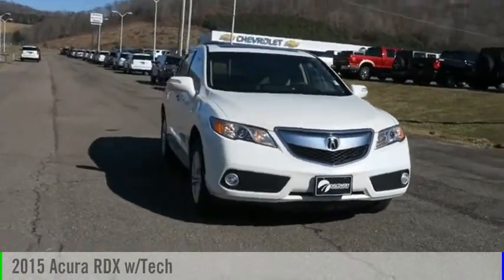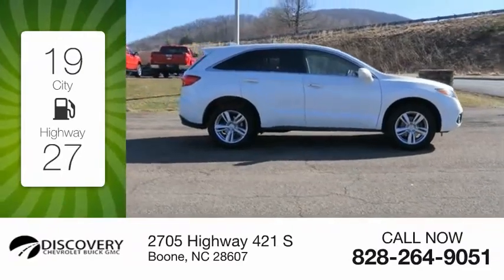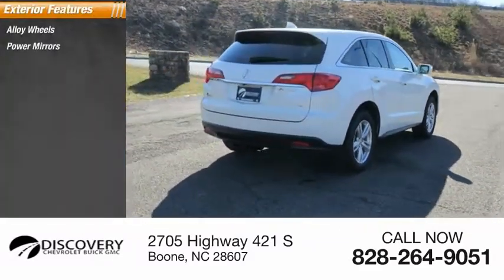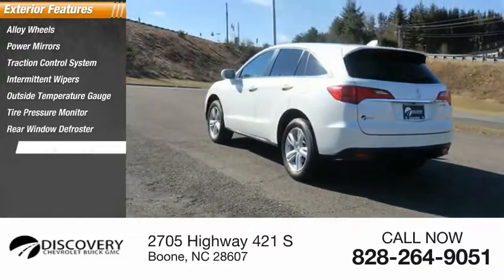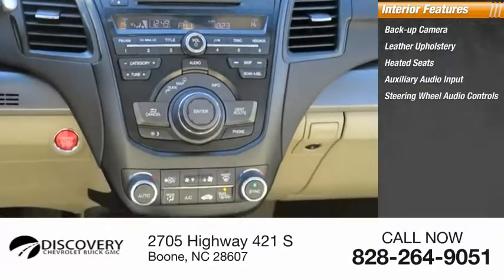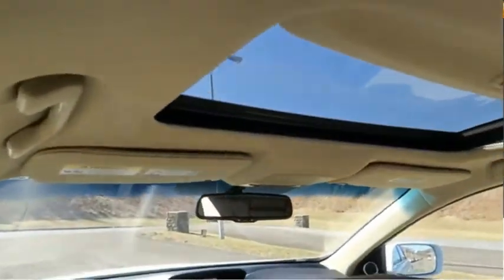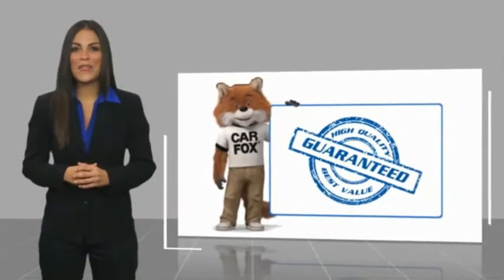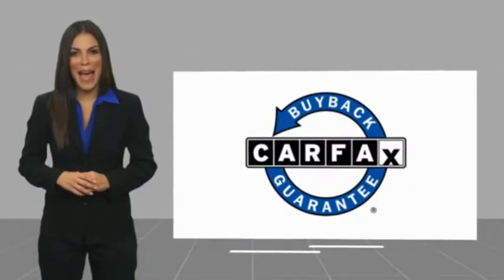2015 Acura RDX Boone NC B0067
2015 Acura RDX w/Tech

***Leather, Navigation / GPS, WON'T LAST!, Rear View Camera, Heated Front Seats, AWD PRICED BEST AROUND IN VALUE!!! *Pricing includes up to $1,000 off when you finance with Discovery on any in stock unit.* *See Dealer For Details** 2015 Acura RDX Technology Package 3.5L V6 SOHC i-VTEC 24V White 19/27 City/Highway MPGAwards: * 2015 KBB.com 10 Best Luxury Cars Under $35,000For more information, Kelley Blue Book is a registered trademark of Kelley Blue Book Co., Inc. Buy with Peace of Mind! Discovery Powertrain Plus includes 2yr up to 100k mileage Limited Warranty includes Engine, Transmission, Drive Axle(s), and Air Conditioning. Certain exclusions apply. See Dealer for Details.